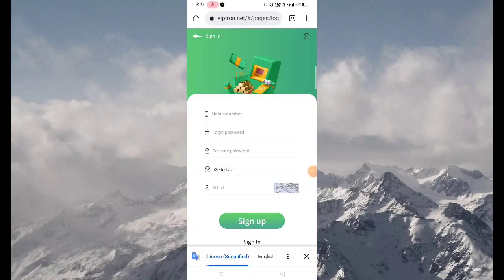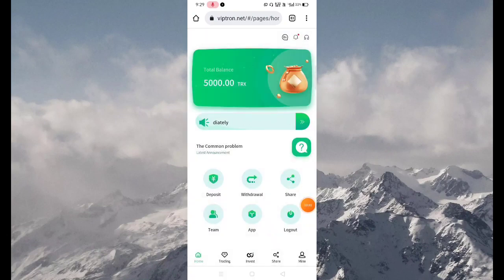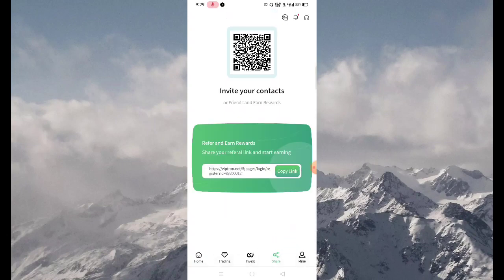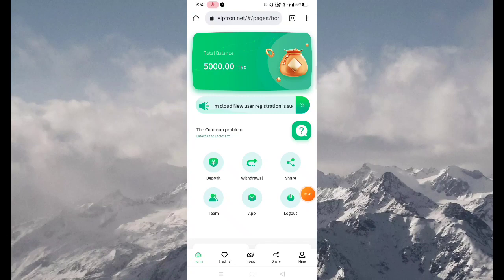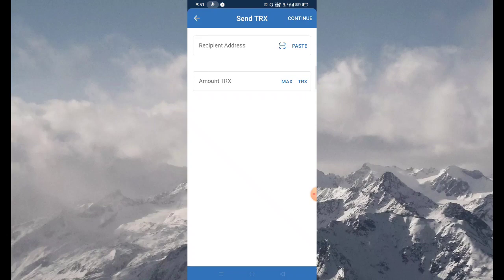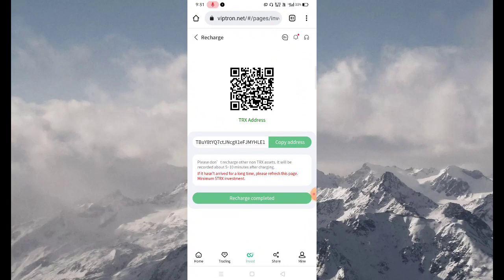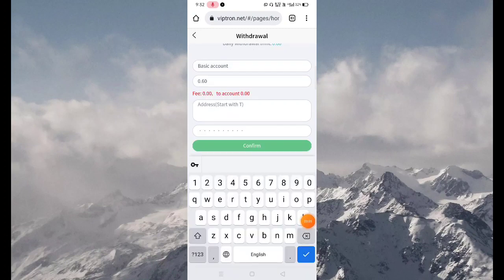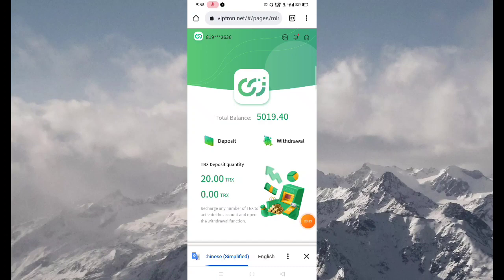New Tron (trx) Cloud Mining Site 2022 | Trx New site today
Earn & Mine Free trx
Trx Mining
trx mining
tron mining
tron coin
tron price prediction
tron trx
trx tron
trx crypto
trx coin
trx coin latest news today
free tron
free trx
new trx
free tron coin
new mining site
real mining website payment proof
bitcoin free mining without investment
btc cloud mining
crypto cloud mining
earn free bitcoin without investment 2021
free ethereum mining without investment
free mining bitcoin
new cloud mining site
aylee.cc payment proof
best free cloud mining sites 2021
bitcoin
bitcoin earning sites
bitcoin free
bitcoin investment 2021
bitcoin mining website free 2021
btc mining
mining
crypto guruji
crypto mining
crypto mining site
ethereum mining
free bitcoin mining site
free btc earning website 2021
free crypto mining
free mining crypto
free mining website
free tron cloud mining
free tron mining
free website
freebitcoin in payment proof
trx app
trx coin